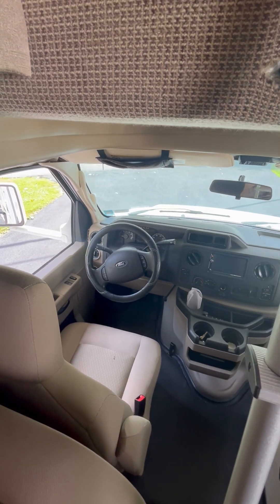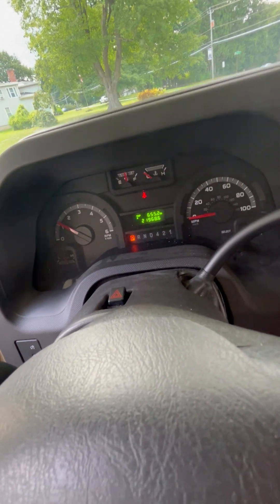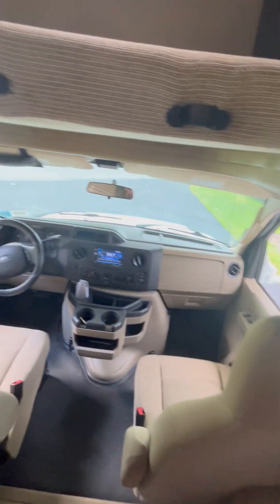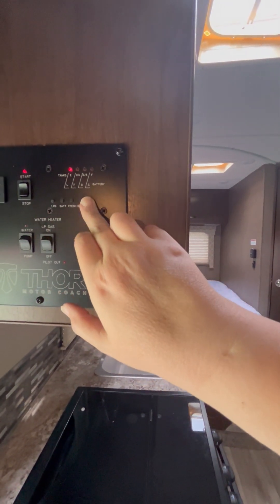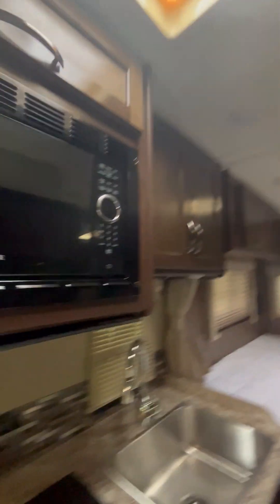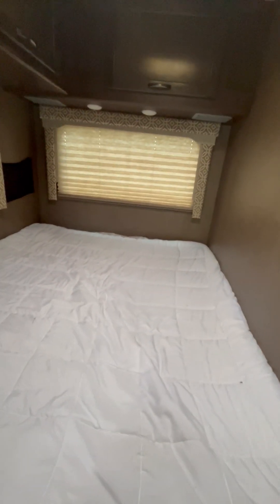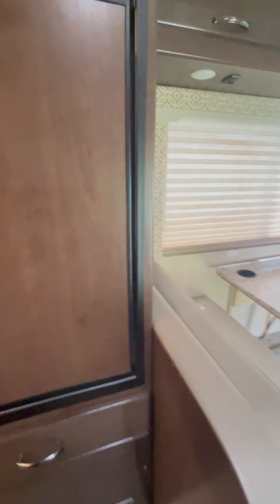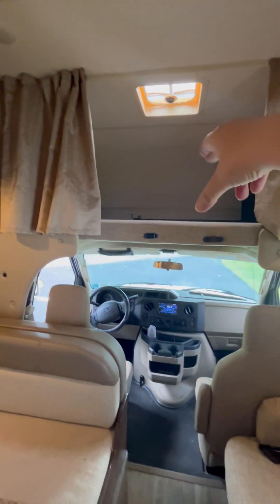2019 Thor Motor Coach Freedom Elite 23H Autos RV For Sale in Whitesboro, New York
RVT.com 11659172, - 2019 Thor Motor Coach Freedom Elite 23H Autos For Sale in Whitesboro, New York - 2019 Thor Freedom El... These and more new and used RVs for sale online at RVT.com Classifieds.